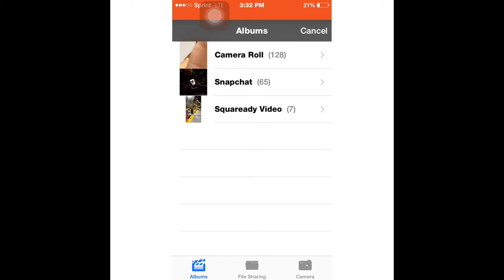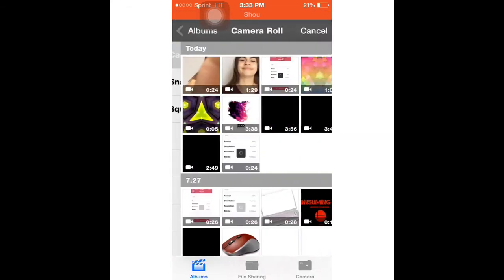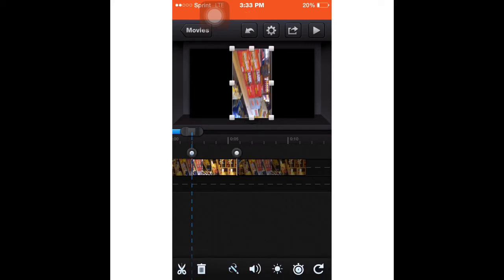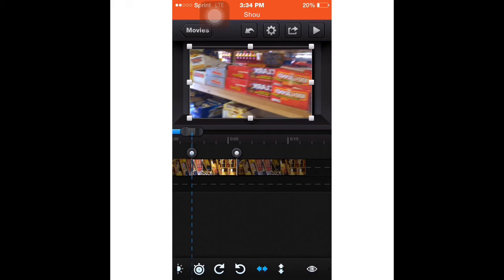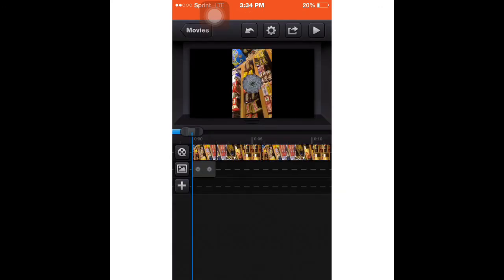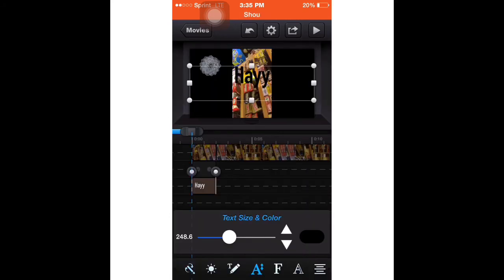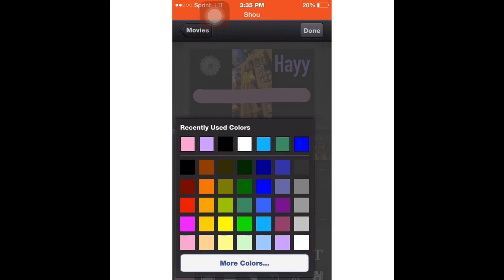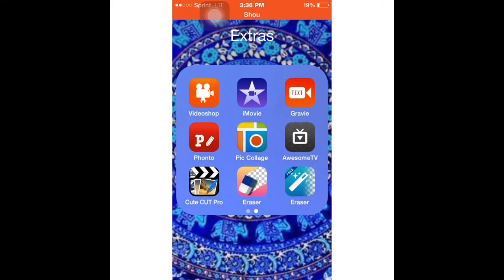an overview on cute cut pro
This video is just a beginners video on how to use cute cut pro👌🏻😂☺️